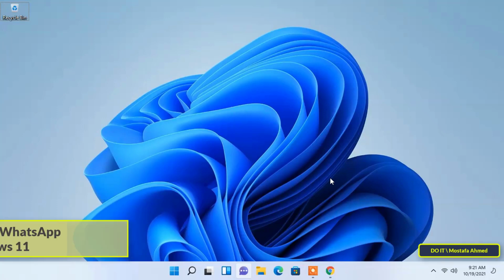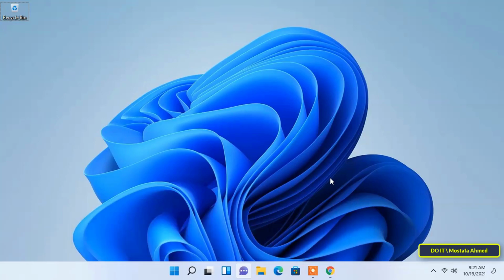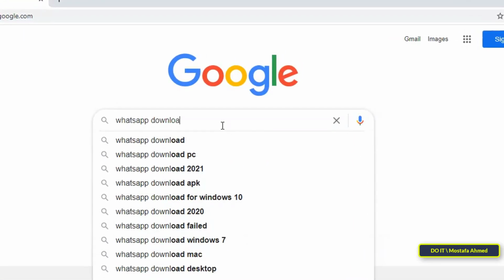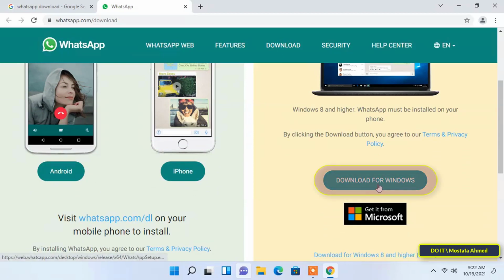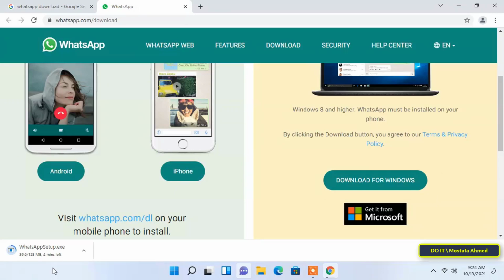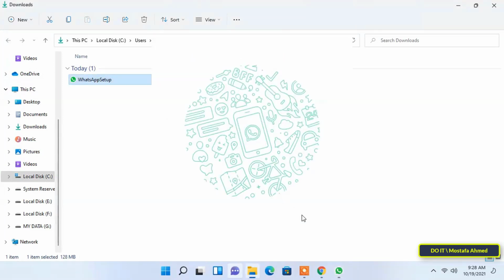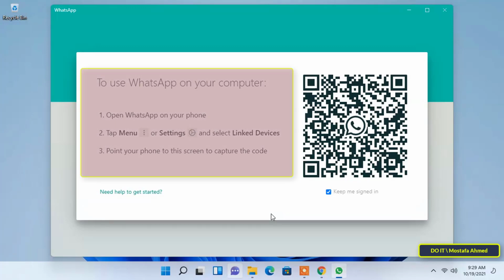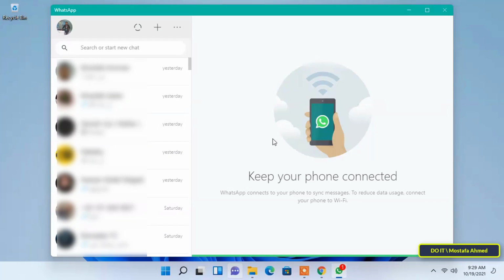How To Download and Install WhatsApp Desktop on Windows 11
In this video, I explain how to open WhatsApp on a PC and on Windows 11... WhatsApp can now be run on Windows without a browser.
WhatsApp is now indispensable to all users and is used by millions daily. Therefore, WhatsApp offers to use a dedicated computer version that you can download and use on a computer instead of a mobile phone.
How to download and use WhatsApp for PC is very easy. All you have to do is go to the download site and then download the version compatible with your device and then install WhatsApp .. After that go to the mobile phone and open the WhatsApp application and through the application go to the three dots list and select WhatsApp Web. WhatsApp will now open the camera to scan the QR code, then WhatsApp will automatically open on the computer.
How To Install WhatsApp on Windows 11 PC
How to Run WhatsApp on Windows 11
How to Install WhatsApp Messenger on Windows 11
How To Download and install WhatsApp Messenger For Windows 11
How to Get WhatsApp Desktop For Windows 11
Setup WhatsApp Desktop on Windows 111